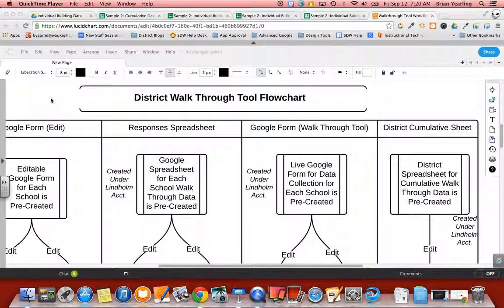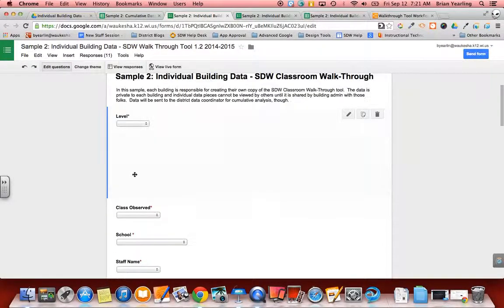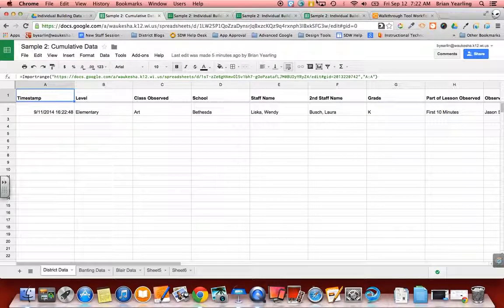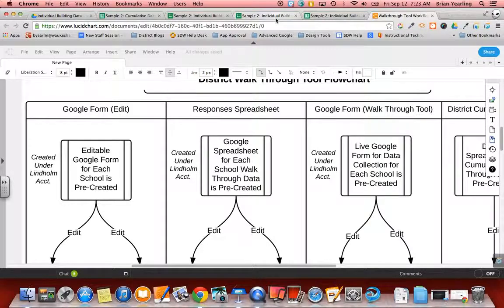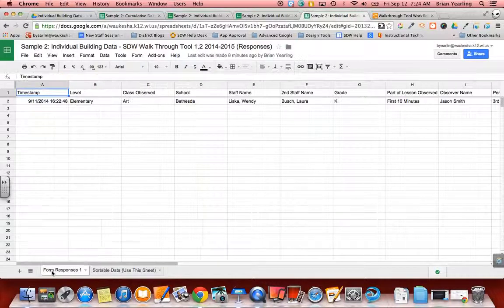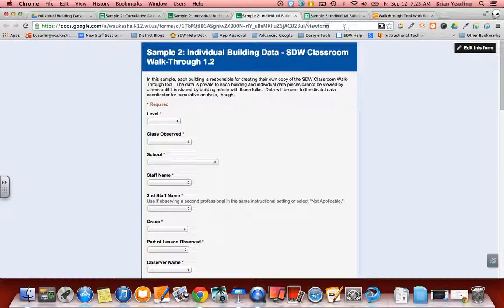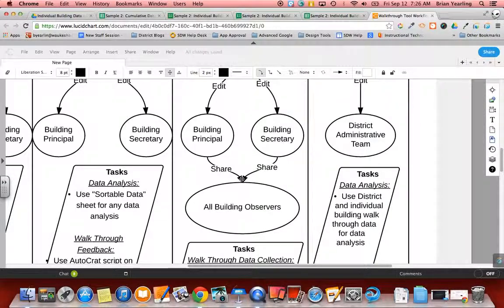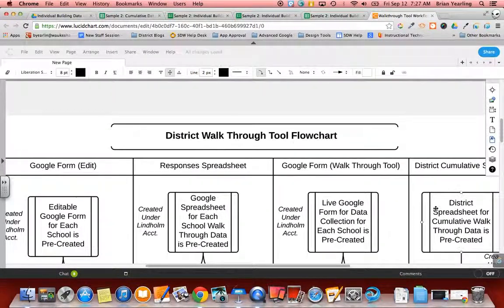Walk Through Tool - Flowchart Overview of Sharing and Key Tasks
The goal of this video is to introduce and outline all of the key technical components of the SDW Walk Through Tool.  In the video, key stakeholders, sharing permissions, and tasks for each component are clearly outlined.